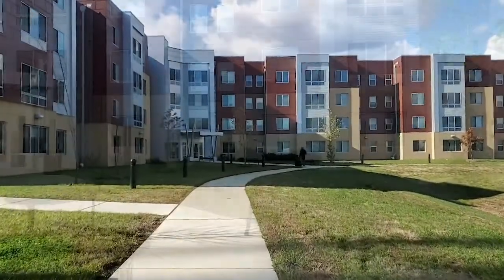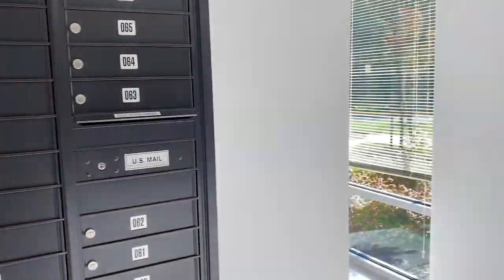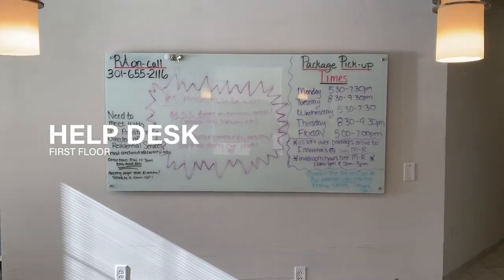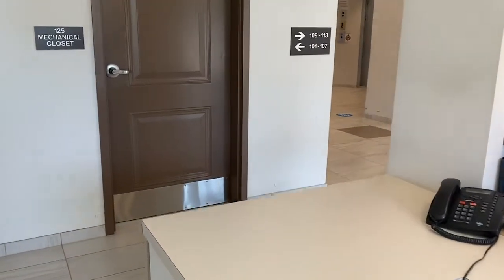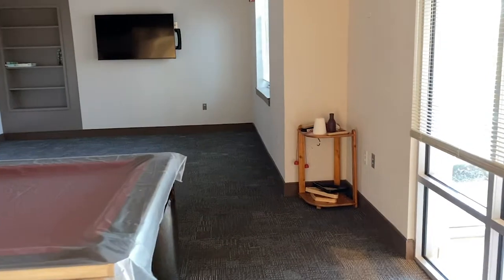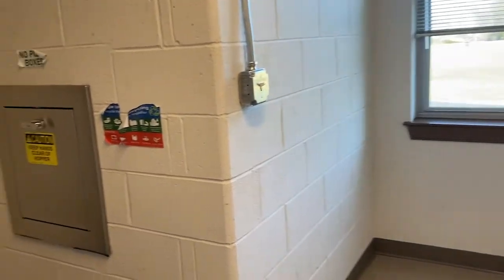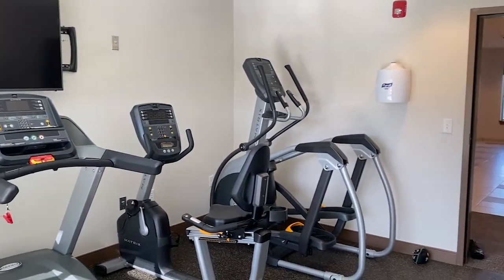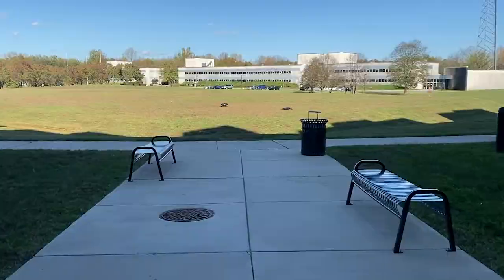Tour Capitol Tech: Residence Hall Amenities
Capitol Tech's Residents Hall, called Innovators Hall, provides apartment-style living for up to 220 students who choose to make campus home. This building comes complete with many amenities for residents including a mailroom, package acceptance, trash rooms, study rooms, lounge areas, exercise rooms and more.

This video was created during the COVID-19 pandemic.